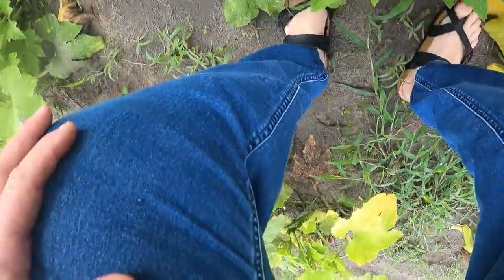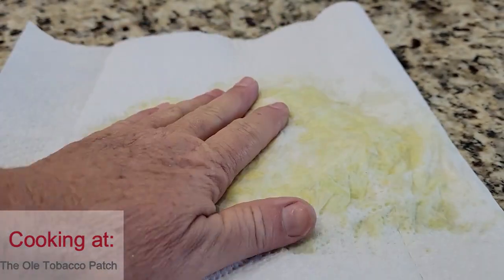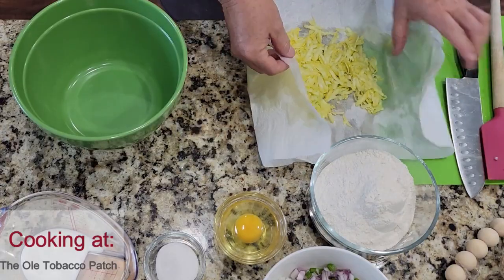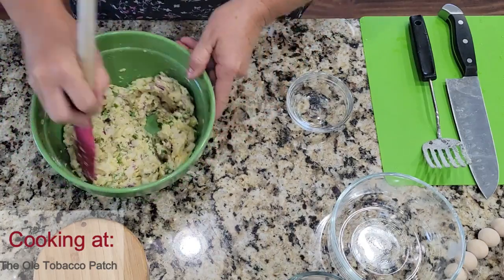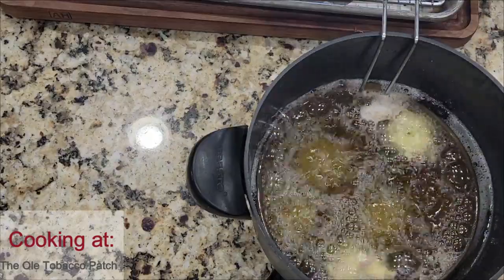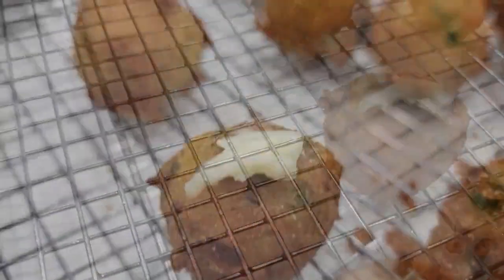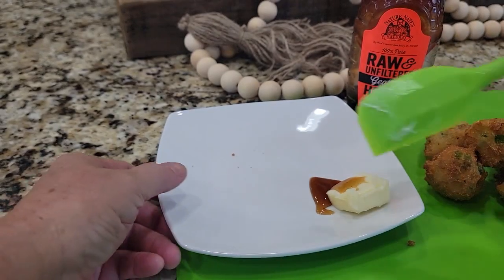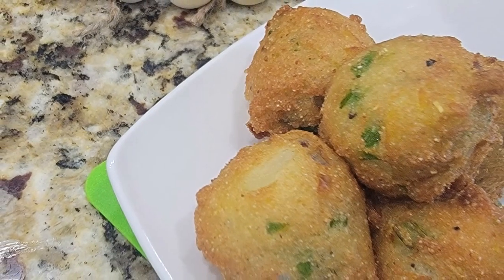How to Make Squash Puppies | Squash Puppy Recipe | The Ole Tobacco Patch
The garden is winding down and I am trying to find ways to use up the last of the squash.
In this video, I will show you how to make squash puppies using a very simple squash puppy recipe.  Meet me in the kitchen at The Ole Tobacco Patch